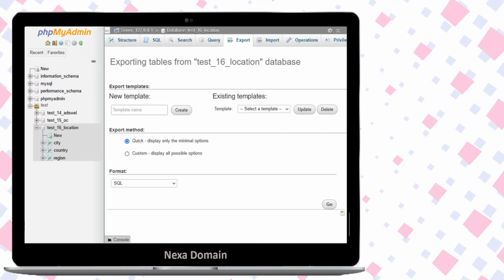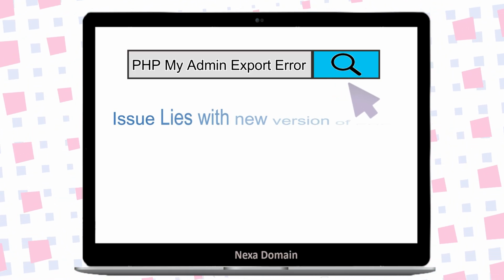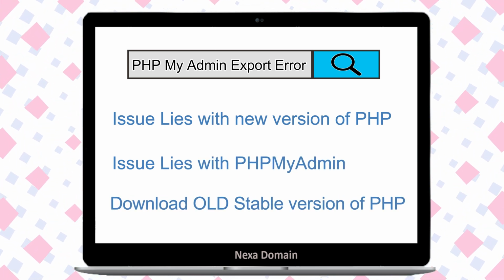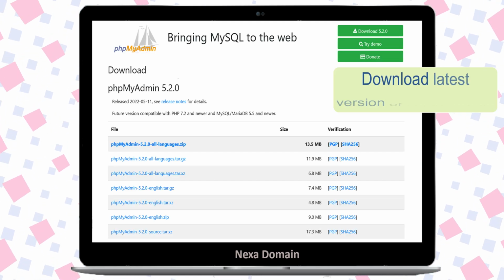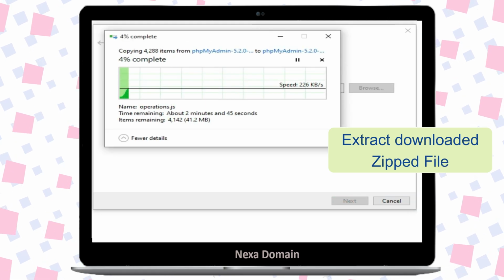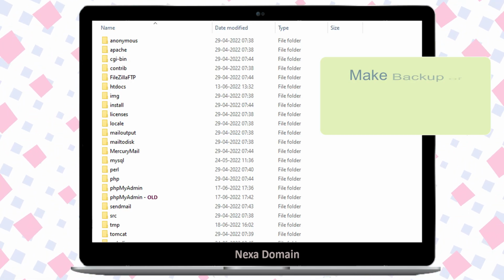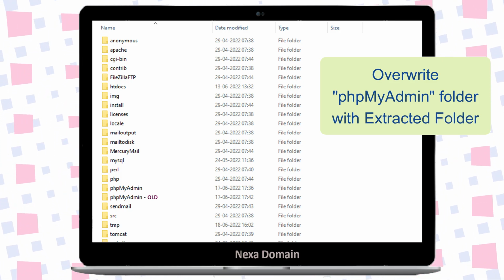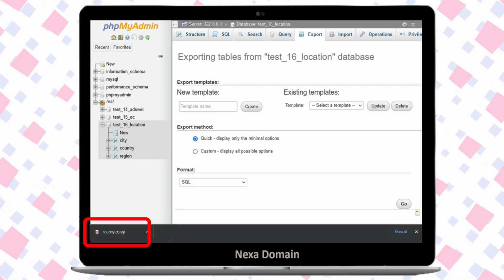phpMyAdmin Network Error while Exporting Database - Solved | Without Reinstalling Xampp or Wampp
In this video, you will learn how to solve Network Issue Error while exporting Database through phpMyAdmin.

Video Content:
Are you trying to export Database through PHPmyadmin?
And it fails due to Network Error.
But you don't have any Network issues.
On Google Search, you will find the issue lies within PHPMyAdmin and it will recommend you to downgrade or reinstall with an older version of PHP.
In this video, we will learn the trick to solving the Network Error without downgrading to an older version of PHP, so let's begin.

then download the latest version of PHPMyAdmin.
If you are a Windows user then choose a file having a zip extension.
Extract the zipped file and rename the folder name to "phpMyAdmin".
Open the location where Xampp or Wamp is installed.
Then make a backup of the original "phpMyAdmin" folder, it will be useful if something goes wrong.
Then overwrite the "phpMyAdmin" folder with the extracted folder.
Now go to Xampp or wamp's control panel and restart the "MySQL" module. Now try exporting the database again and this time you will succeed.

If this solution solves your problem, kindly like the video and share your feedback in the comment section.